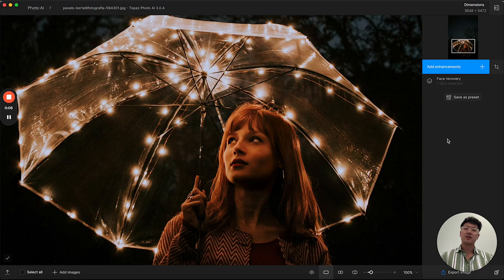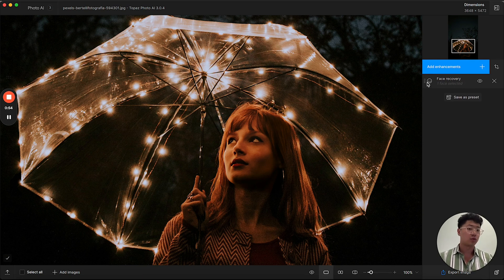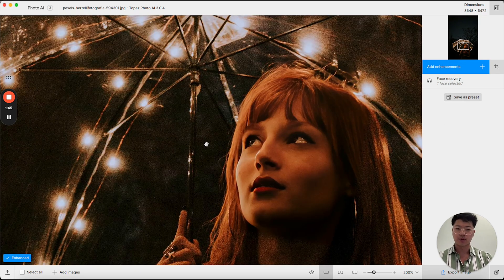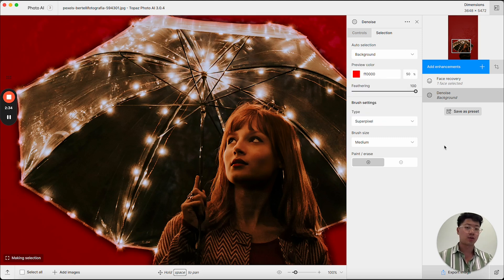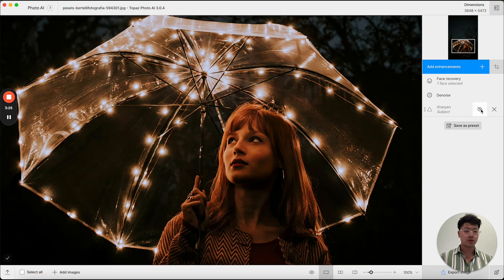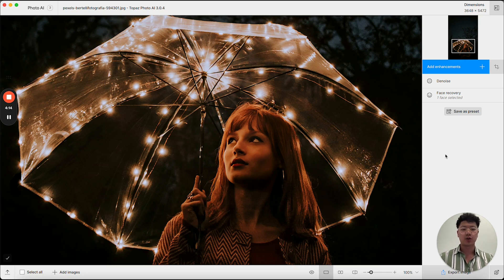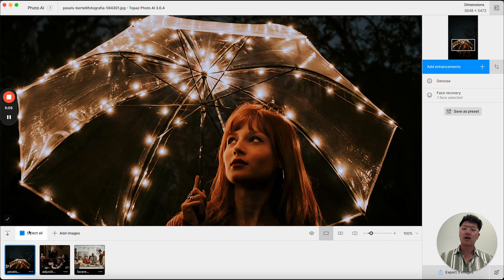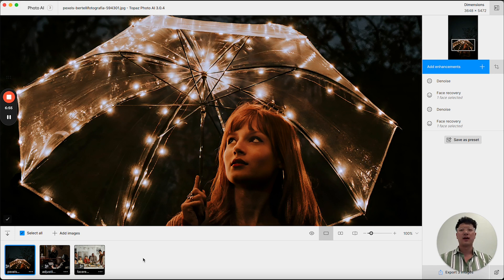Discover New Features in Photo AI 3.0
Dive into the latest Photo AI features with our Product Manager, Lingyu! 🌟 Get a firsthand look at the sleek new light and dark modes, and learn how to craft stunning presets that will transform your photos.